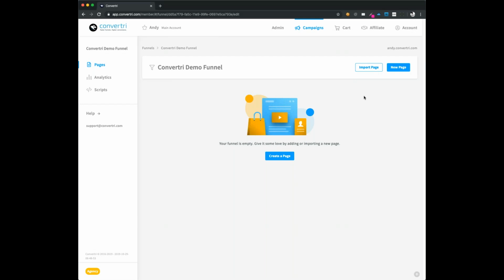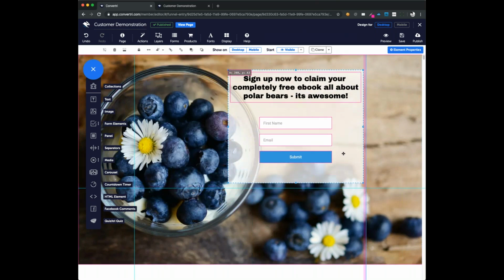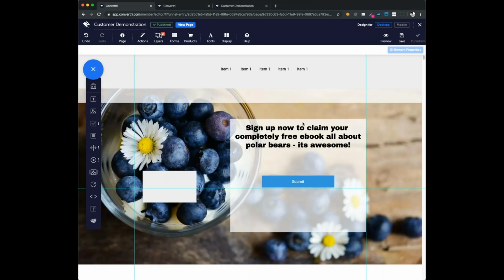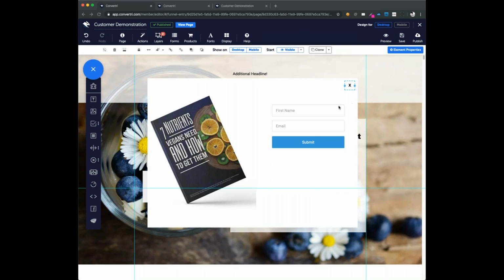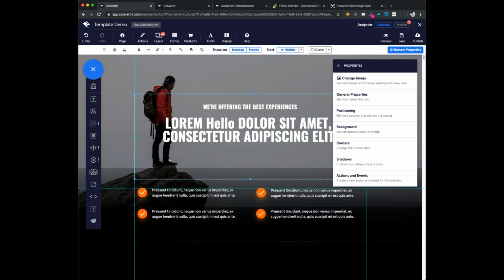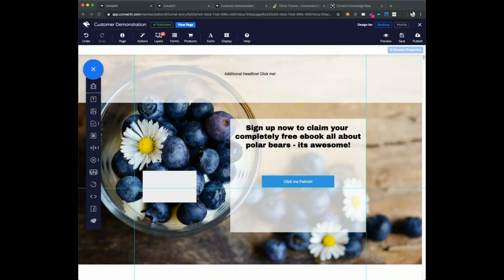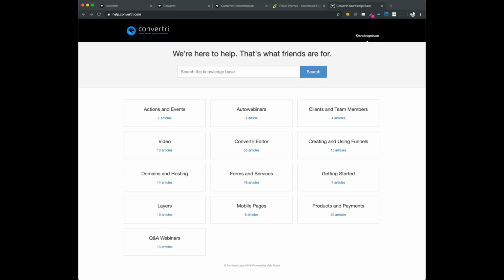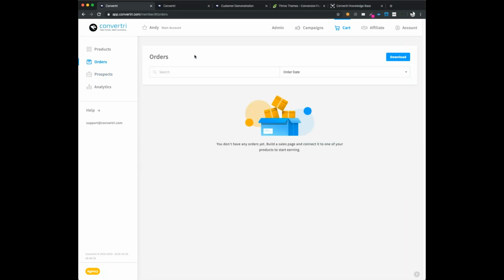Convertri Q&A Webinar 12 - 29th October 2019